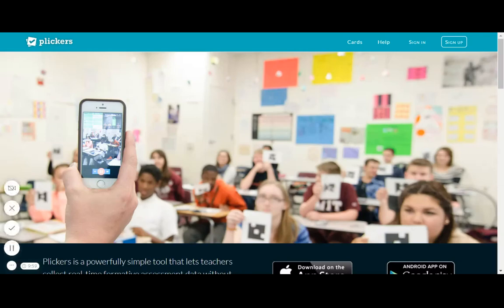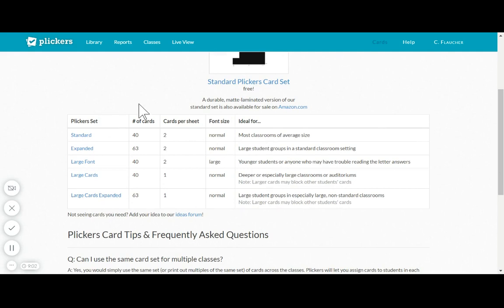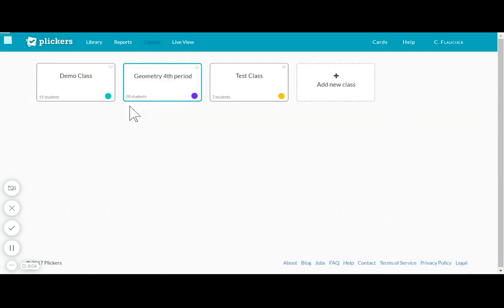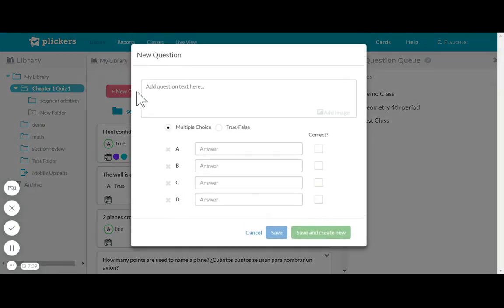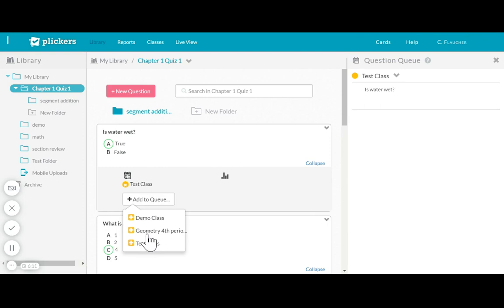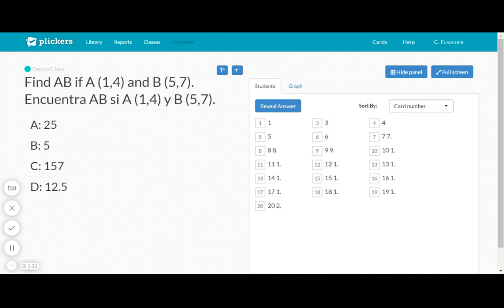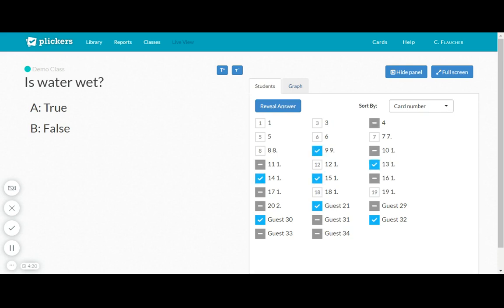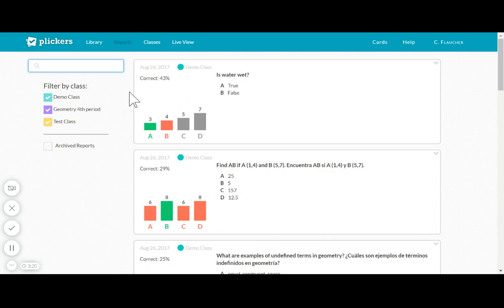Video Overview of Plickers